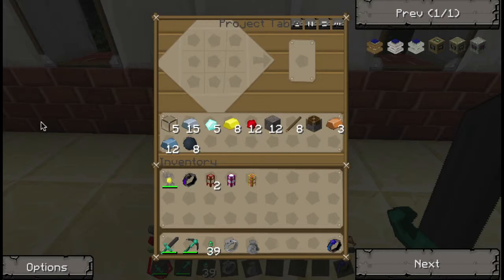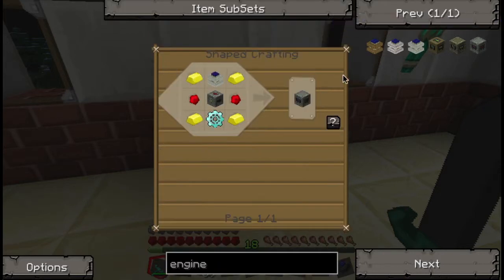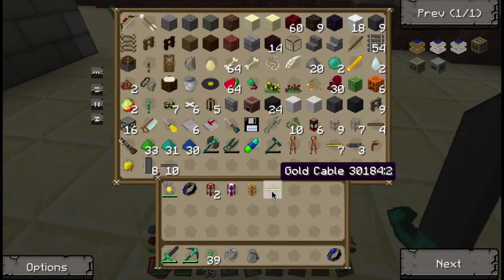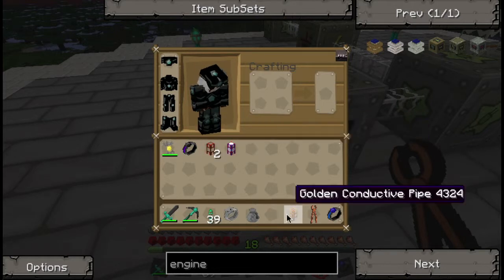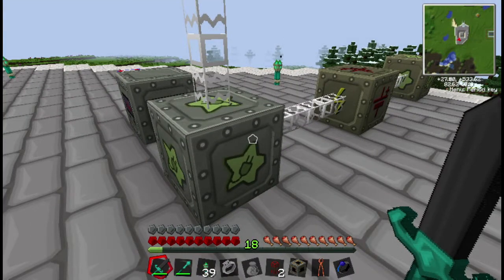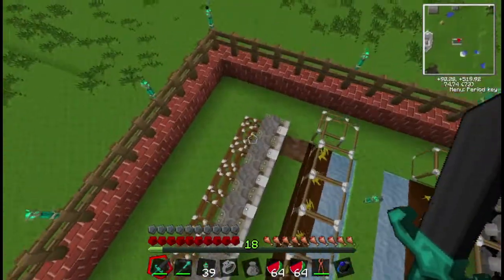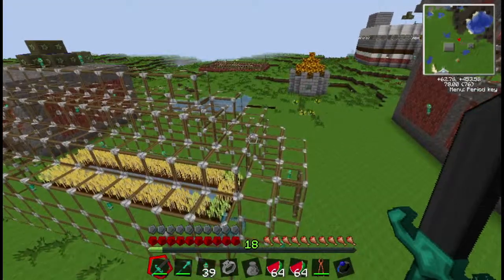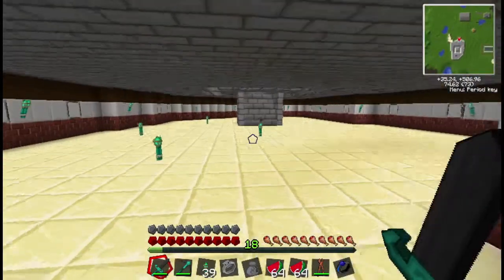Tekkit Ep. 32 - Engine Generator (HV)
Showing how to store power from one place to another using engine generators.

P.S. - Hey everyone sorry for the lack of videos everyone my computer has been in the shop.